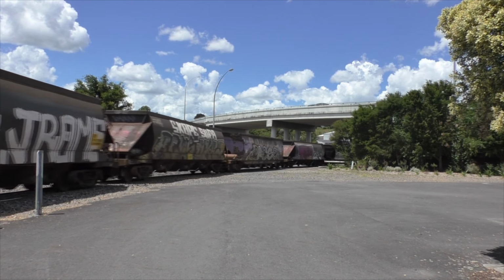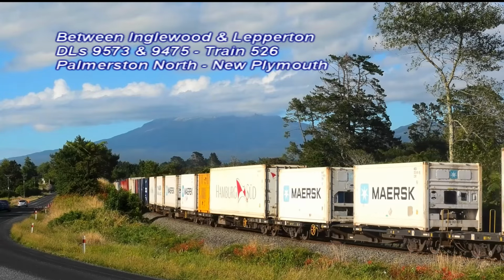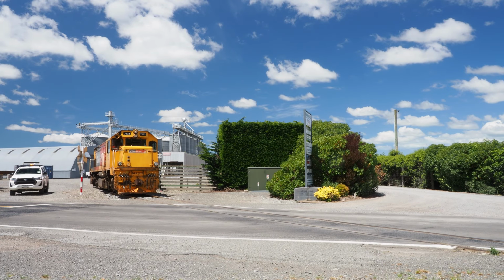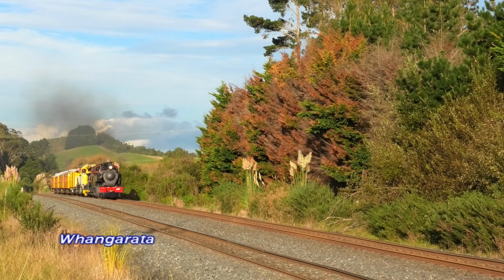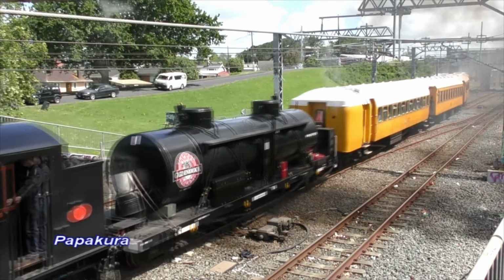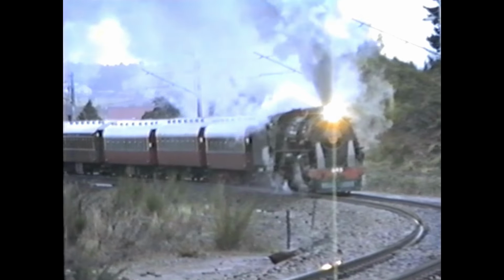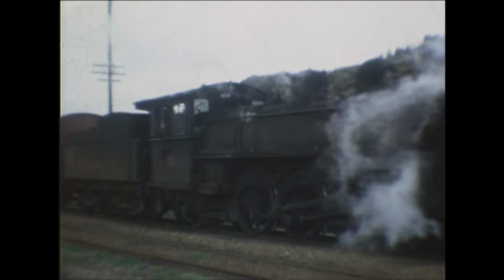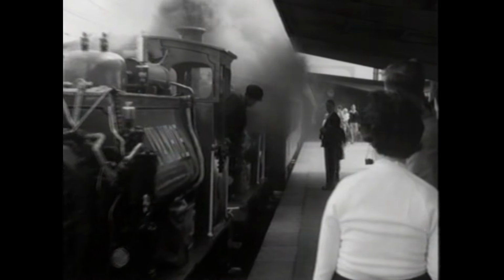2025 NEW ZEALAND RAIL SCENE Calendar Video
The 2025 NEW ZEALAND RAIL SCENE Calendar Video features a number of items that relate to Janet Weir's images in the calendar.  NZ RAILSCENE DVD's are produced four times annually and cover rail related items of interest that includes KiwiRail's operations, operating heritage railway and tramway museums, mainline excursions and archive film footage from the 1950's and 60's.